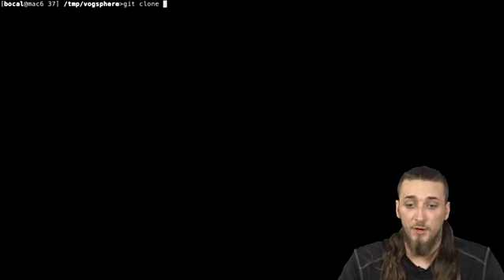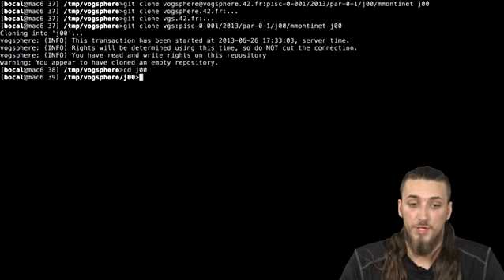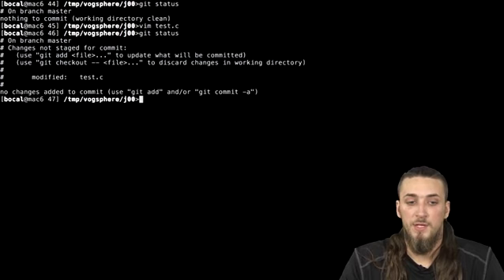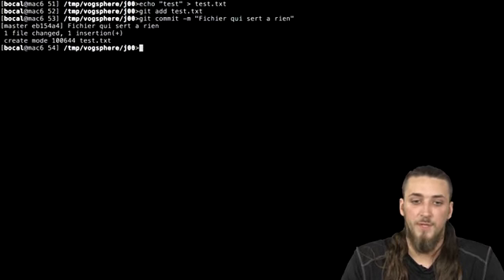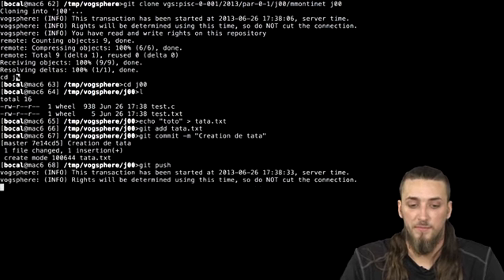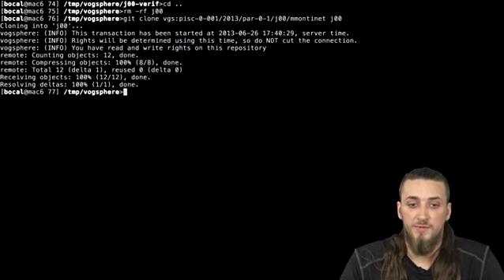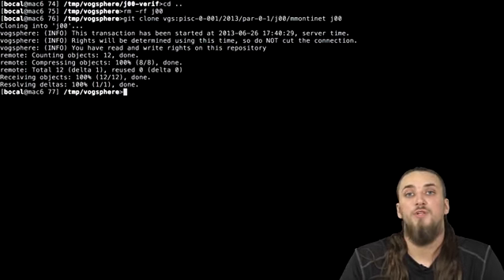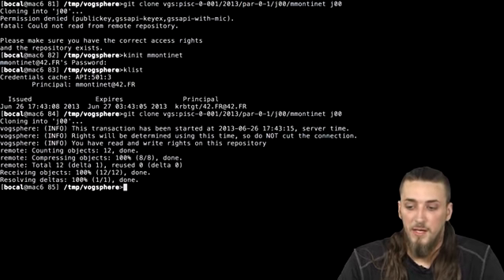Demonstration of Vogsphere